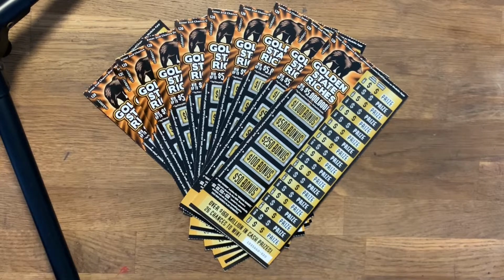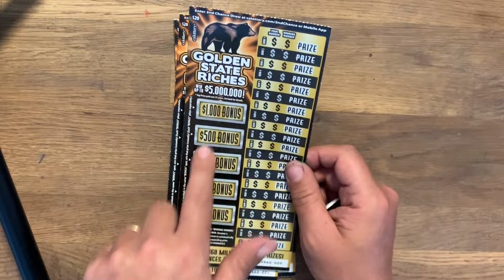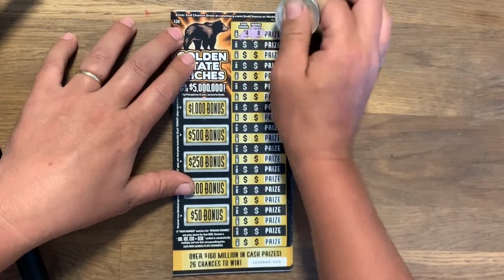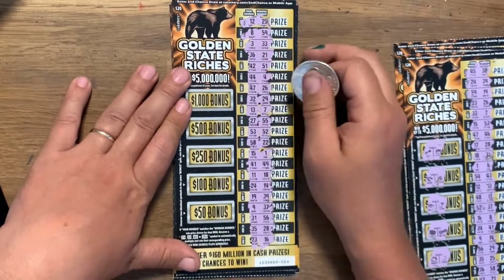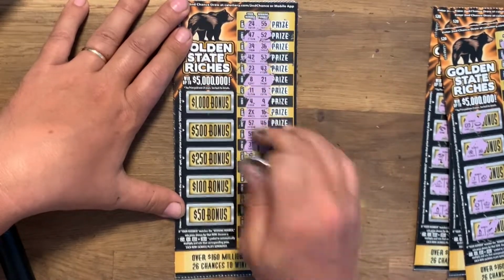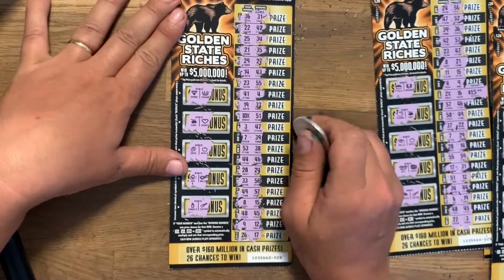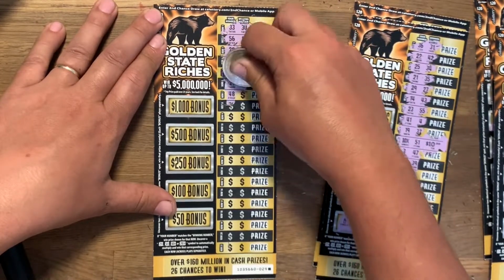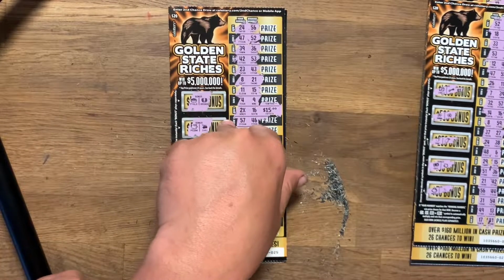💎💰💎BRAND NEW $20 TICKET!!!!💎💰💎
I scratch for your entertainment!! I was very pleased with this session! I will soon be starting live streams and giveaways so get ready! Remember to play responsibly!